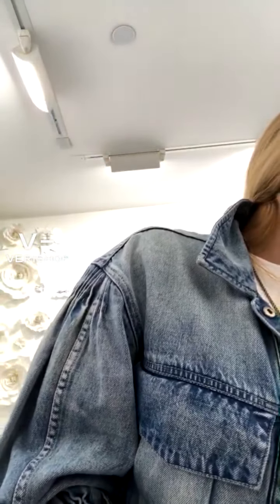Blue Revival Naomi Tuck Sleeve Jacket Review